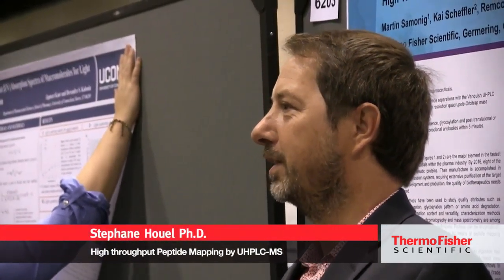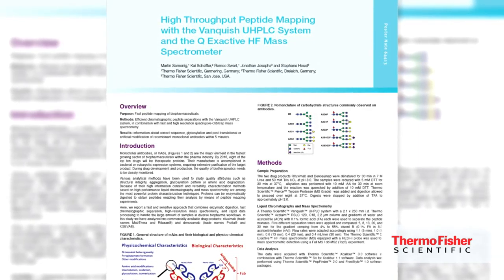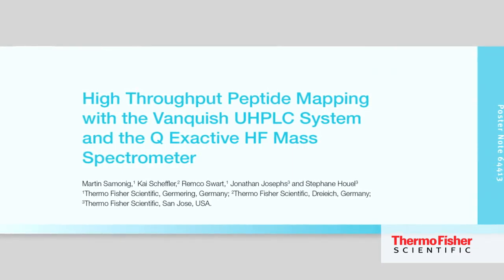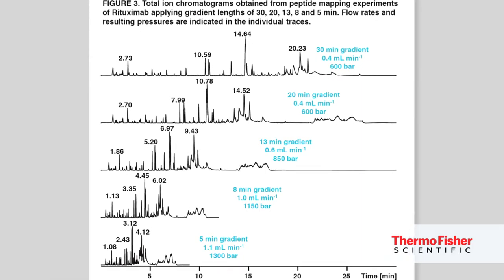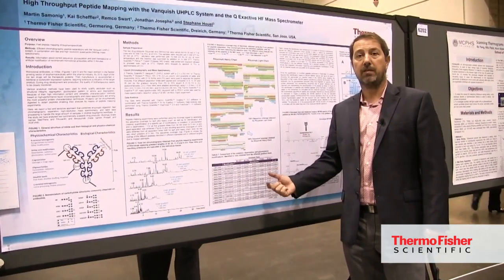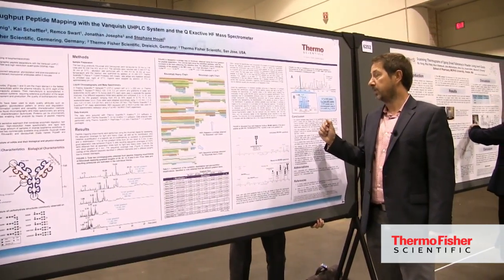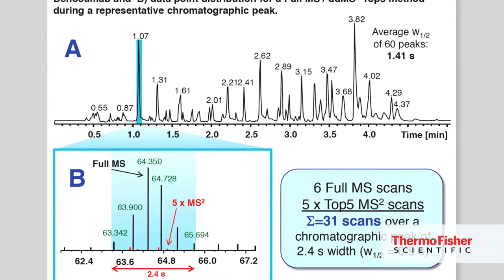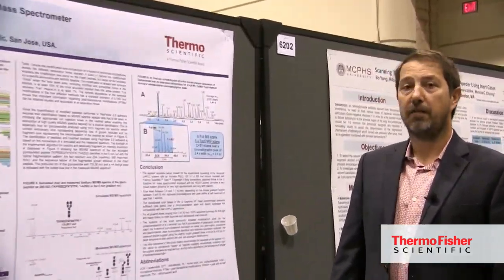High throughput Peptide Mapping by UHPLC-MS at AAPS 2015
Stephane Houel, Biopharma Product Marketing Specialist, describes a high throughput peptide mapping workflow using the Thermo Scientific Vanquish UHPLC system and Thermo Scientific QExactive HF mass spectrometer.